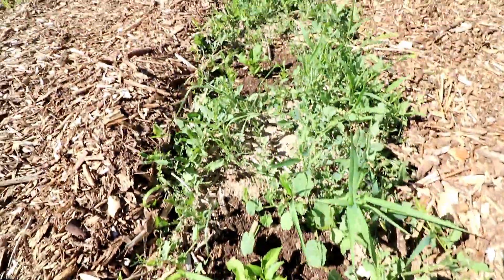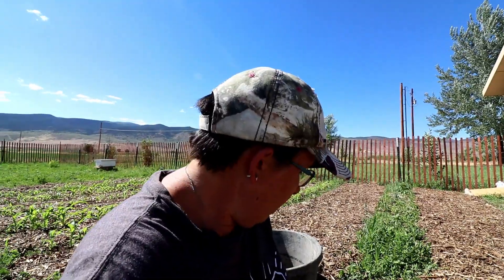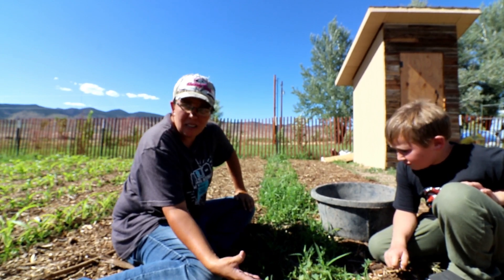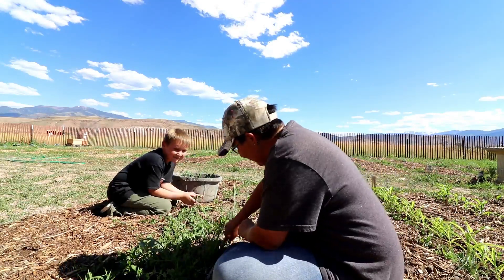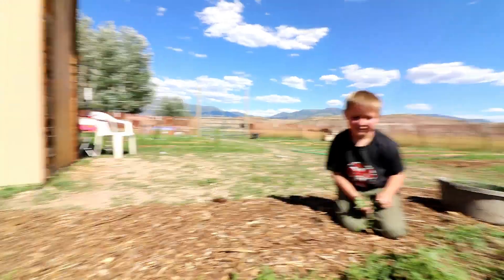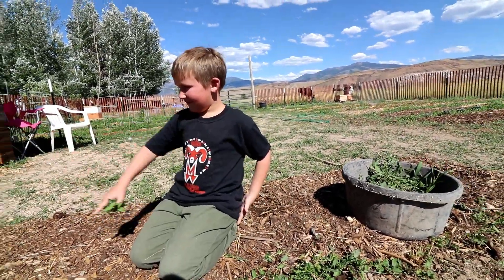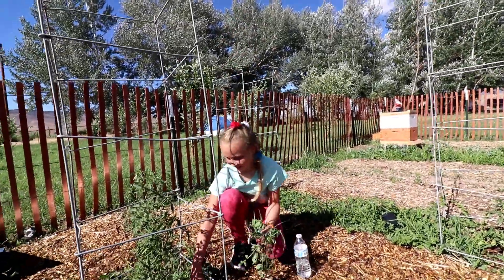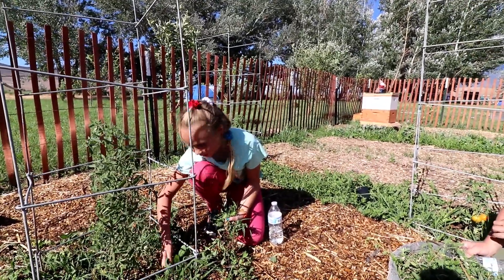MAKING MEMORIES IN THE GARDEN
today i wanted to show the fun and the memories that you can make in the garden with the kids. i had help from brody and shaylynn in the garden. we got weeds pulled and had fun.

SNAIL MAIL
DUSTIN DEAN
ELSINORE UTAH, 84724